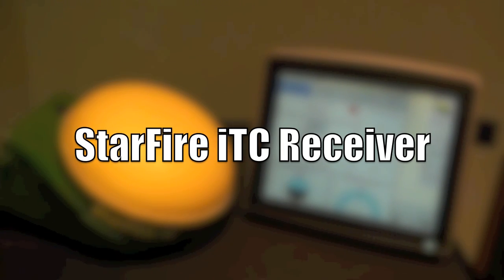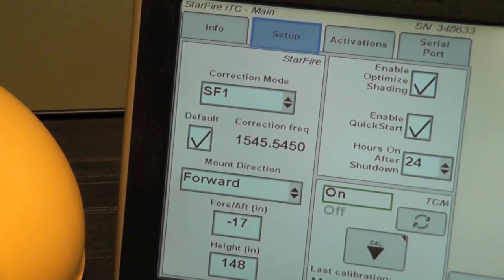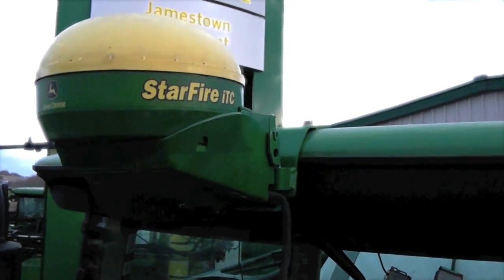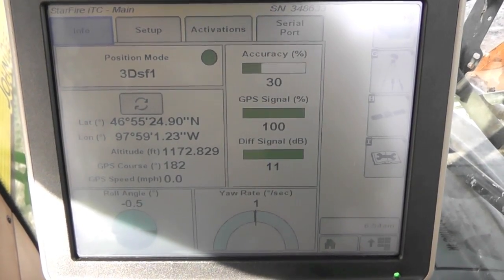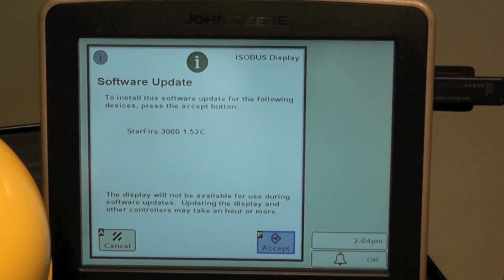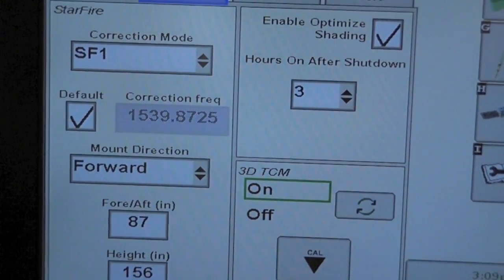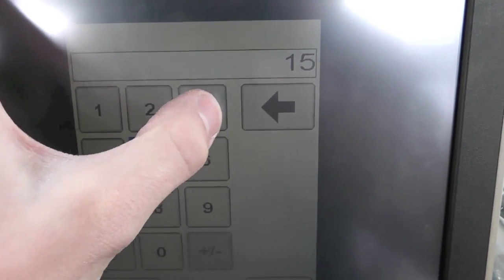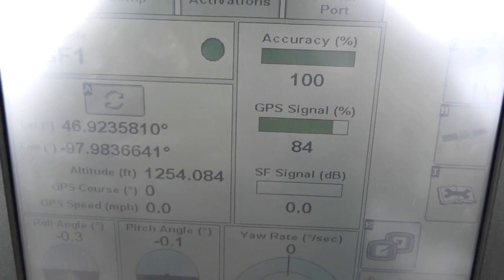Updating Your StarFire Frequency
On March 23rd 2012, under no control of John Deere, the StarFire correction signal frequencies will be migrating. Each type of receiver (3000, iTC, and Gen2) requires a different process to update the frequency, in order to receive and utilize SF1, SF2, or RTK signal after 3/23/12. for more information and printable instructions.